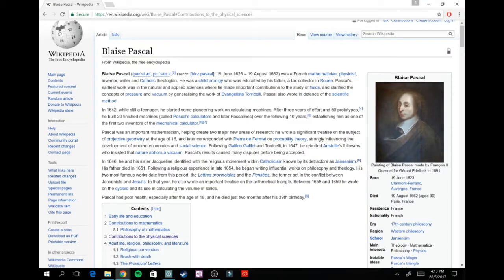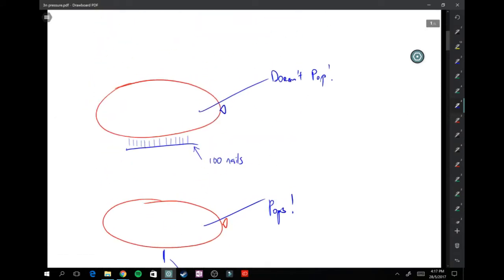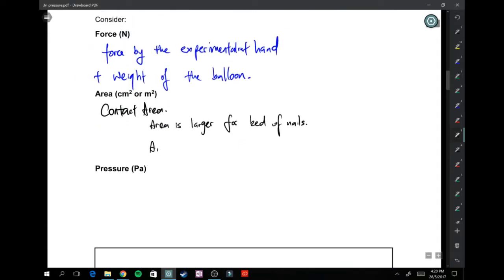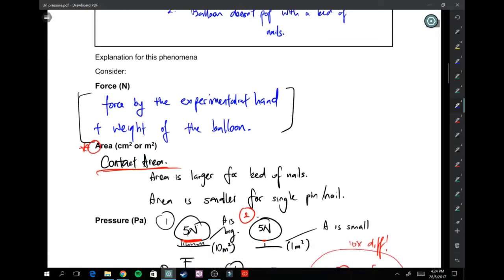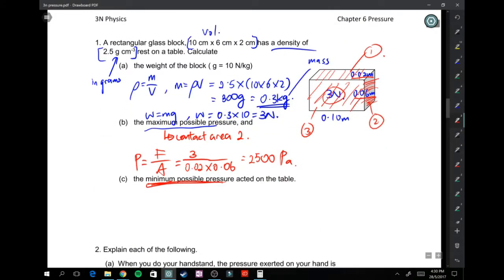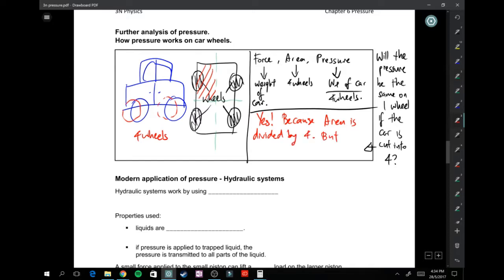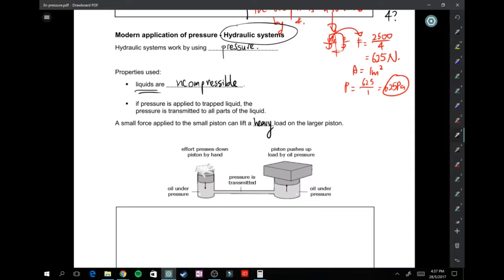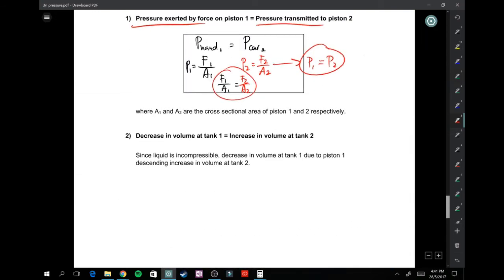6.1 Pressure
Hi! Welcome back to BGSS Physics!
Here we will look at the idea of the quantity - pressure

this is the summary of the video:
0:00 intro to pressure
3:50 defining pressure and the formula
12:40 some practice for pressure
17:30 pressure and car wheels
22:30 Hydraulic system
27:45 answer for qn 2
27:53 answer for hydraulic question